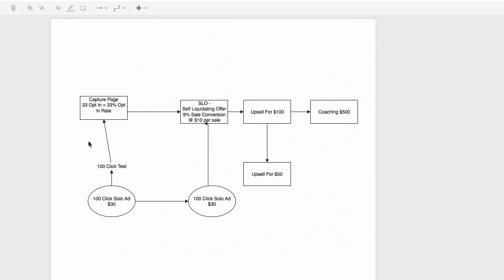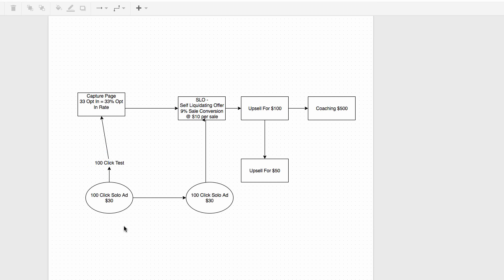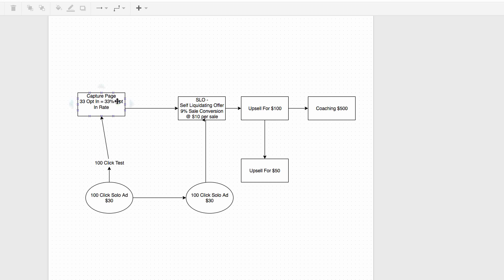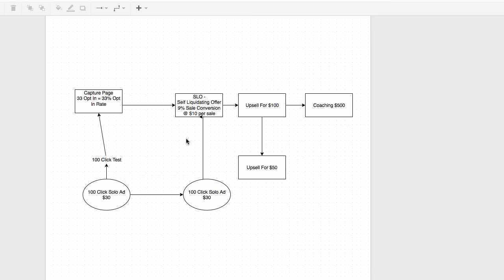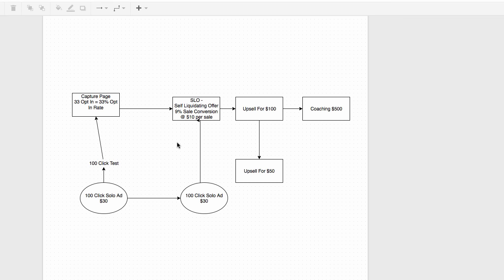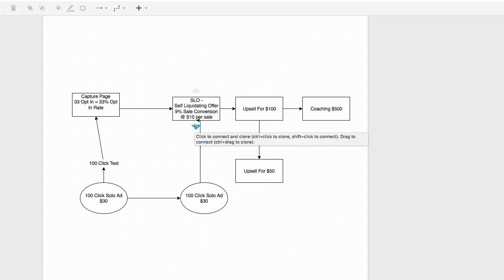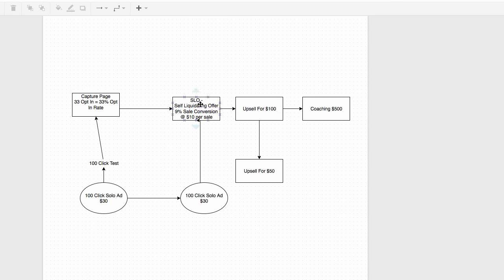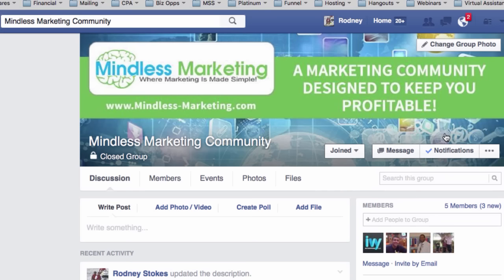Free List Building With Paid Traffic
Want to build a list of thousands of leads per day from using paid traffic that becomes free? In this video I will show you the core components that you need to have in place for your sales funnel to convert paid traffic in free leads, sales and sign ups for your business!